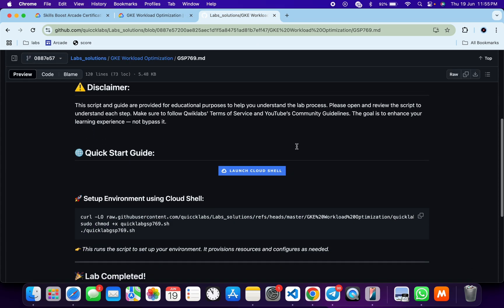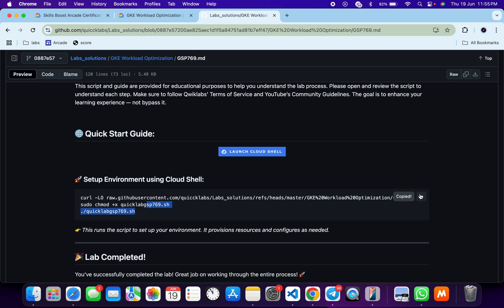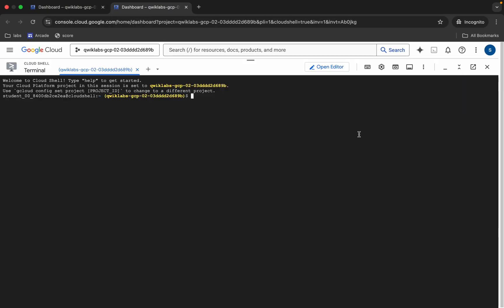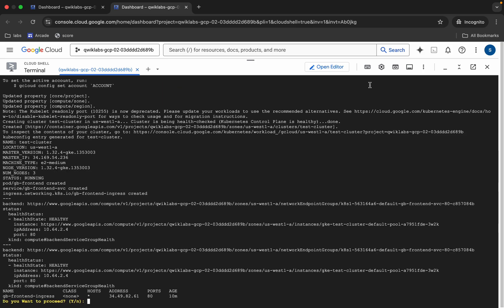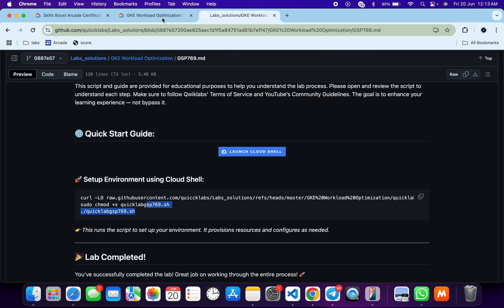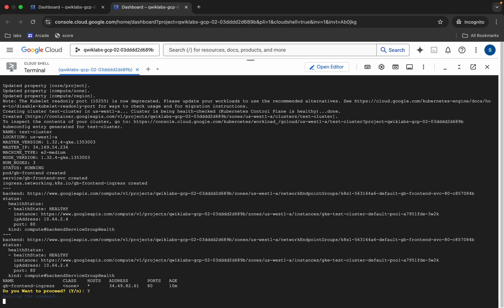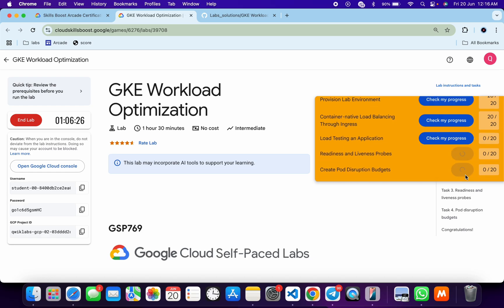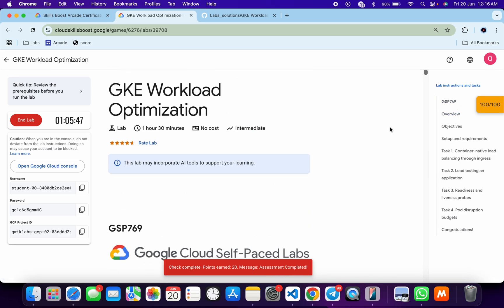[2025] GKE Workload Optimization | qwiklabs | GSP769 | [With Explanation🗣️]